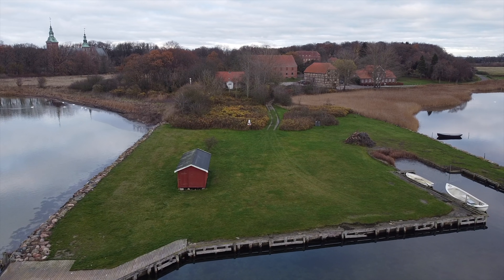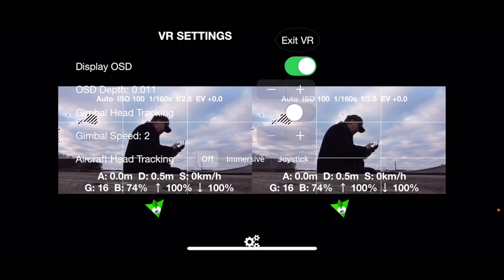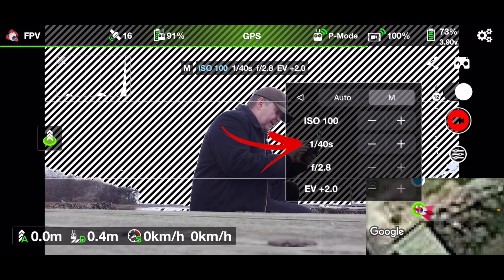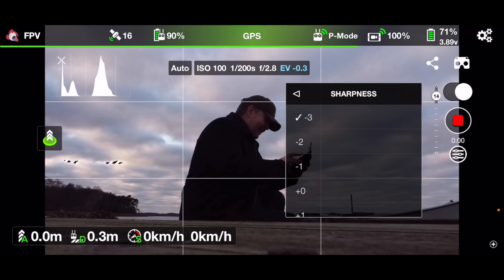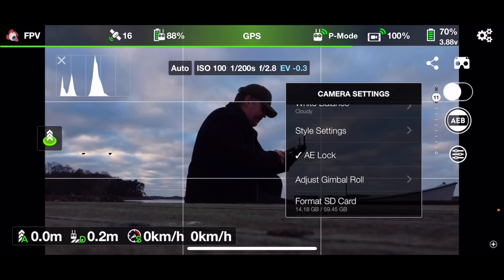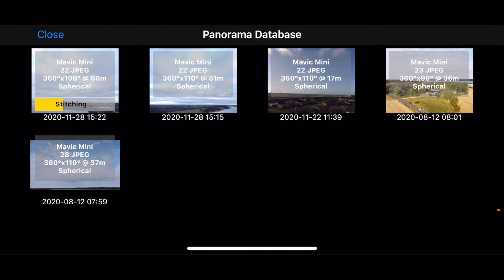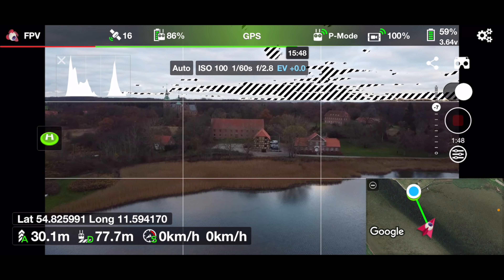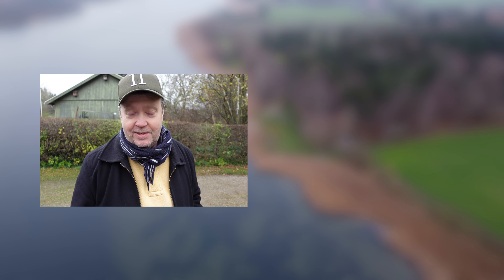Mavic Mini Litchi App Walkthrough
Mavic Mini Litchi App Walkthrough (for beginners) is a complete tutorial of the basic flight screen, camera settings, and general settings for the app that will get you going. This is Part 1 of the tutorial, where part 2 will cover the Mavic Mini Litchi App flight modes, so if you are not already subscribed it would be a good chance now :-)

-- IMPORTANT --